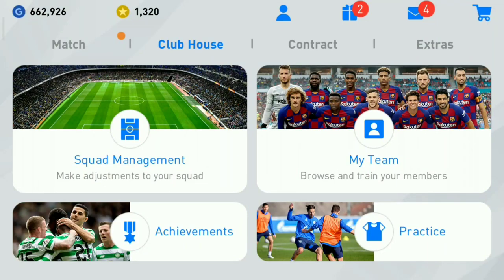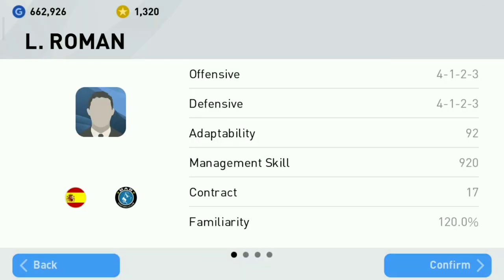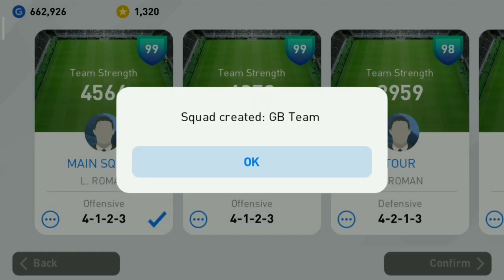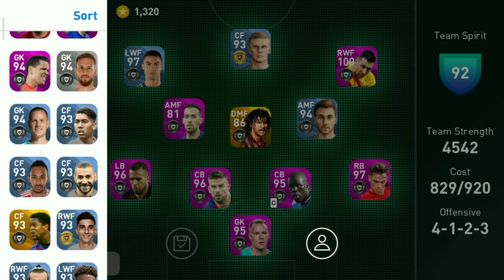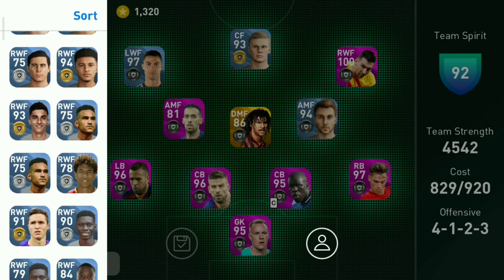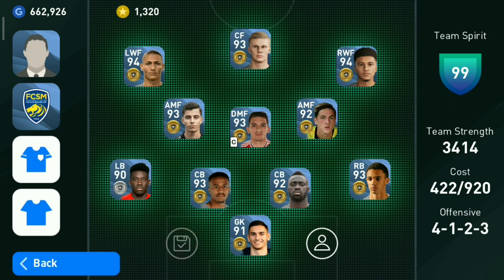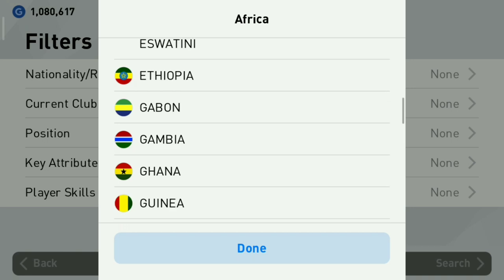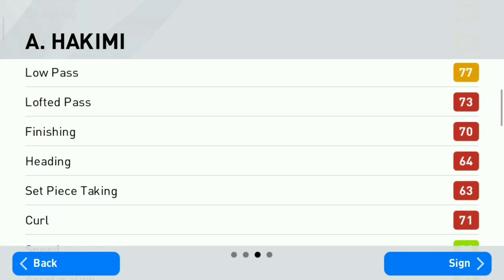How to Build a Best Gold Ball Team in Pes 2020 Mobile | Tutorial with Tip & tricks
In this video we gonna see the full tutorial about how to build a best gold ball !

As most of them are searching for best gold ball players in pes 2020 mobile , I thought of making this video and share my tactics with some tips & tricks

This Video directly shows that how I build or form a gold ball team by these ideas given in video you can also create your own gold ball team in pes 2020 mobile!

The Player's list for Best Gold Ball player in every positions !!

CENTRE FORWARD
*Haaland 93
*Jovic 93
*Martinez .L 93
*Martial 92
*Rashford 92

RWF
*Sancho 95
*Ferran Torres 93
*Pepe 92

LWF
*Richarlison 94
*Bergwijn 93
*Coman 92

SS
*Joao Felix 95
*J.Correa 91

CMF
*Rabiot 92
*Lo Celso 92
*Bentancur 92

AMF
*Havertz 93
*Zaniolo 92
*Mount 92

DMF
*Torreira 93
*Ruben Neves 92
*Matic 91

RMF
*Pablo Sarabia 89
*Cuadrado 89

LMF
*Saint Maximin 91
*Asensio 91

CB
*Sanchez 92
*Eder Militao 93
*J.Tah 92

RB
*B.Pavard 92
*Hakimi 92

LB
*Gaya 91
*B.Mendy 91

GK
*Lafont 91
*Meret 91

This list will be helpful for you to get the best players !
Hope this will be useful for you guys !
Thanks for spending your valuable time !

This Channel about Gaming !
And the game i have choosen is "PES 2020 Mobile"
If u guys help me to grow my channel i would upload lots more about "GAMES"
So "SUPPORT" me guys

Feel free to "COMMENT" your Suggestions and Opinions to me !
Do "SHARE" my videos if its enjoyable !

SOCIAL MEDIA

HOPE YOU LIKE THIS CHANNEL VIDEOS !!

CHEERS FREAKYSNAPE!